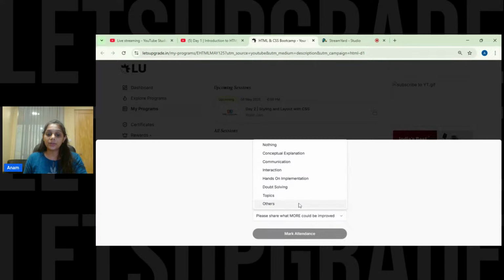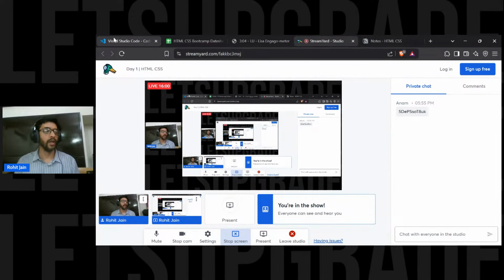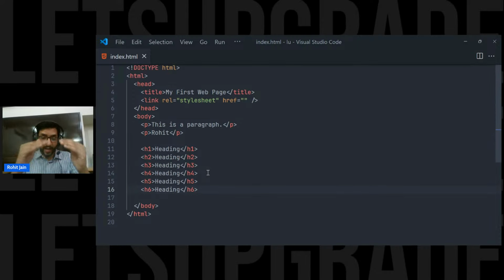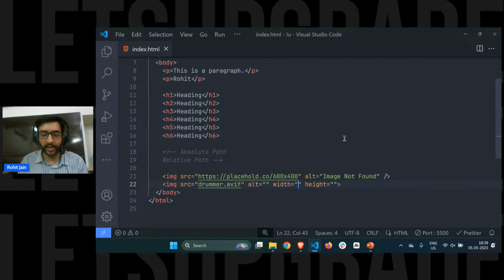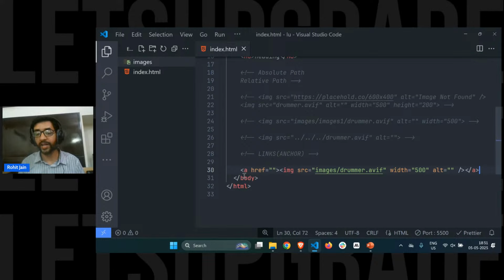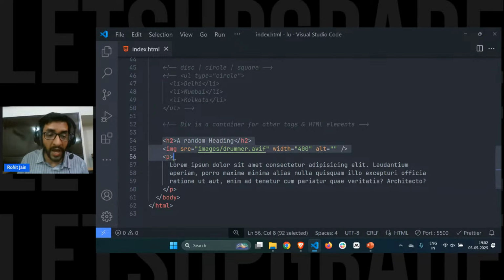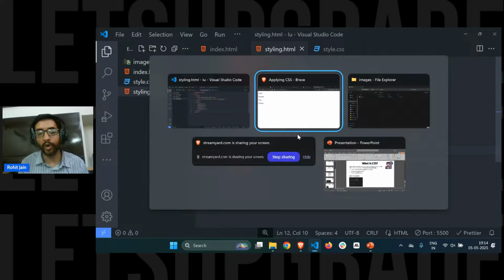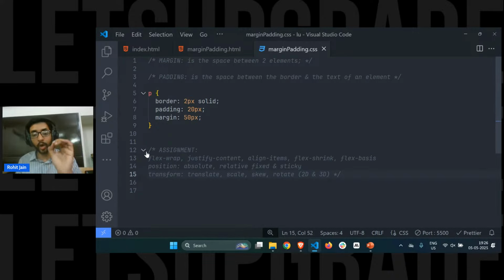Day 1 | Introduction to HTML & CSS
Registration ✍🏼, Attendance ✔️, LU Coins 🪙, Certificate📜 Everything is in one place, Everything is in ONELINK